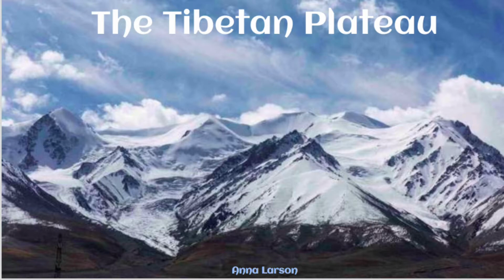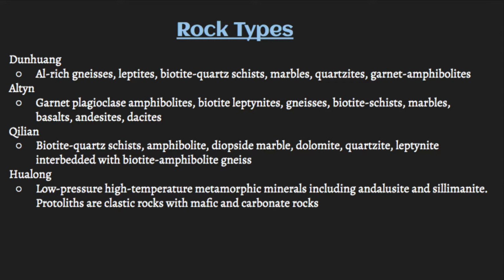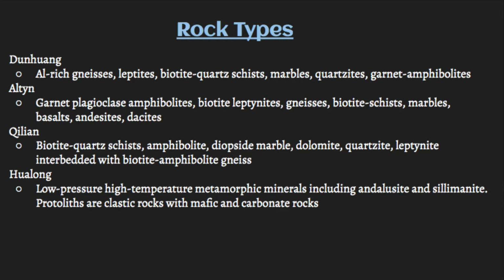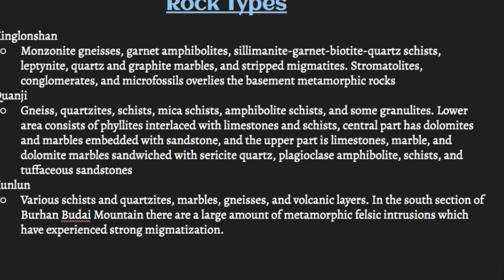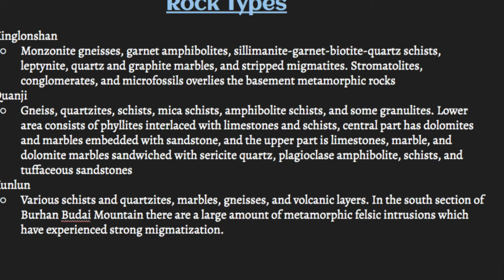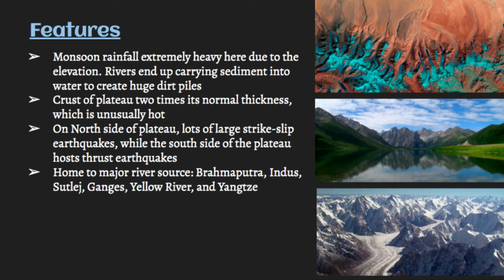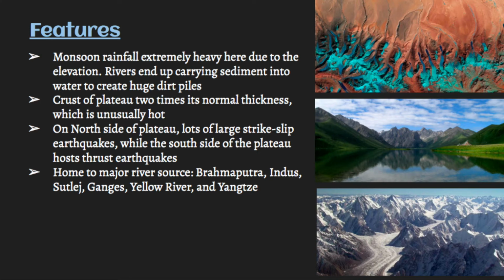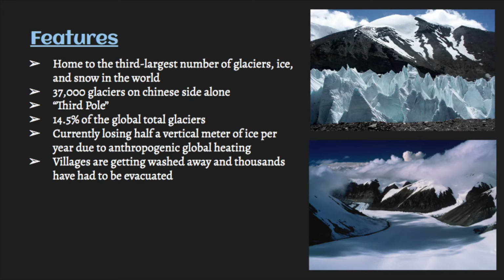Geologic Wonders: Tibetan Plateau